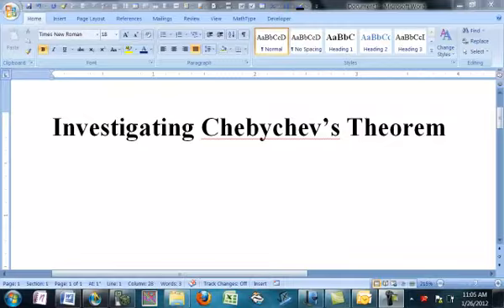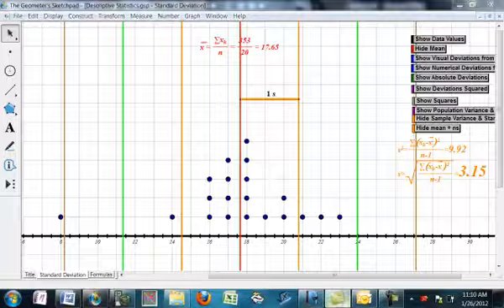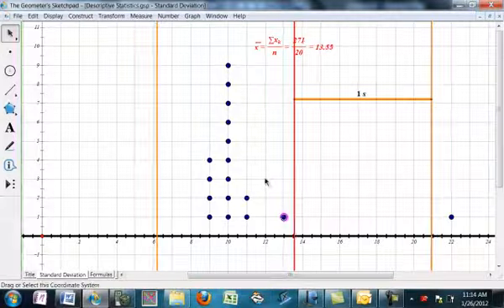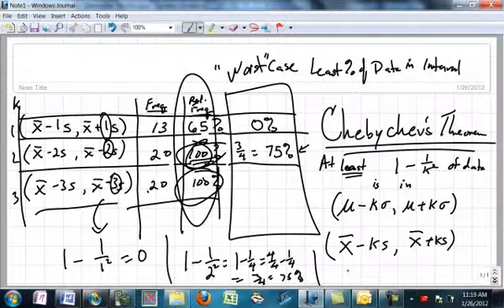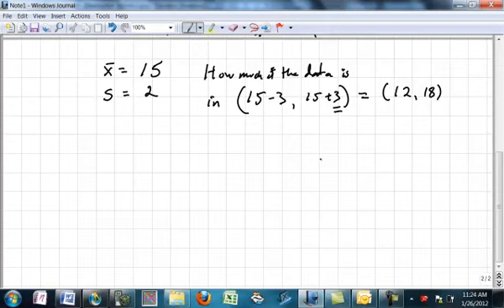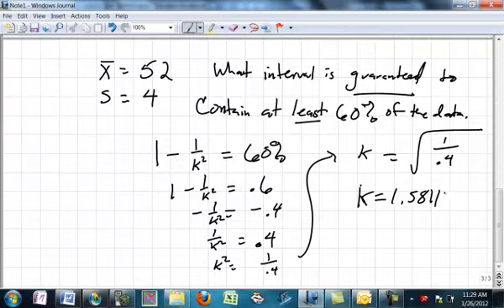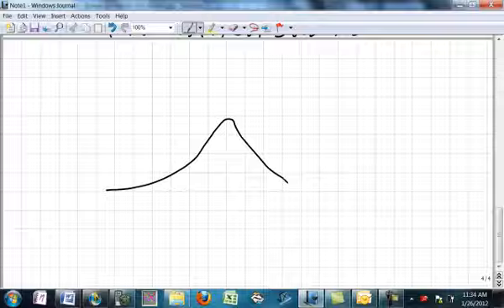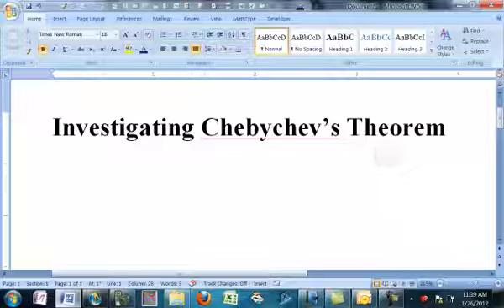Statistics 1.5.4 Investigating Chebychev's Theorem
We investigate Chebychev's Theorem visually using a Geometer's Sketchpad sketch and apply it to an couple of examples.